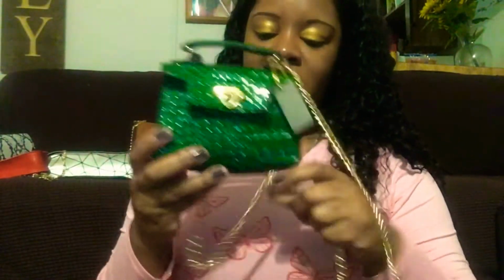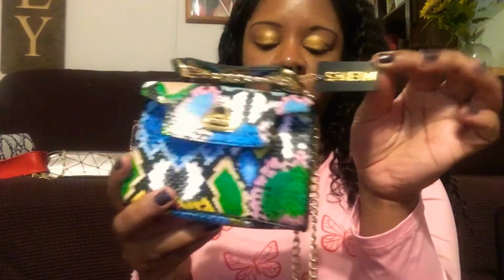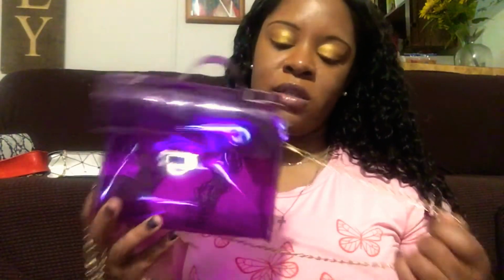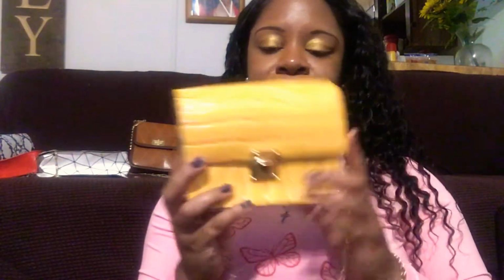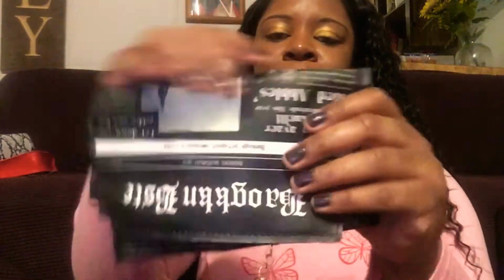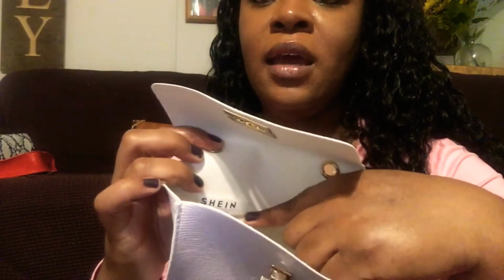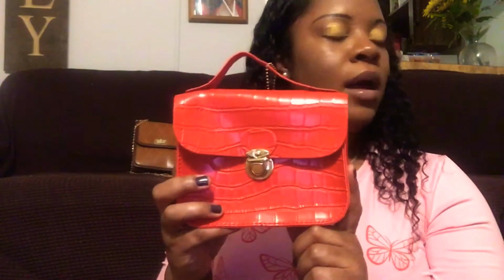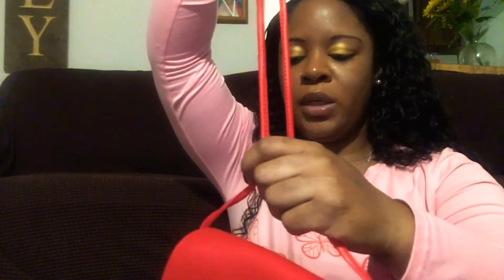Huge Shein Handbags Haul#shein#handbags#sheinhaul#new